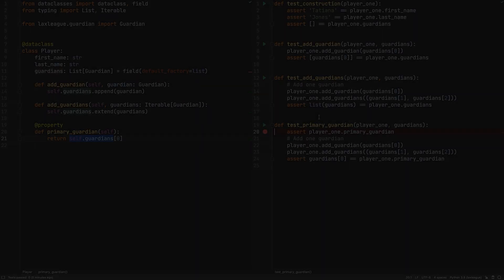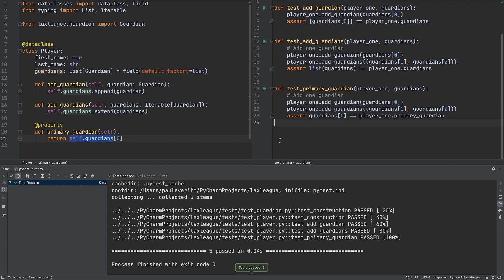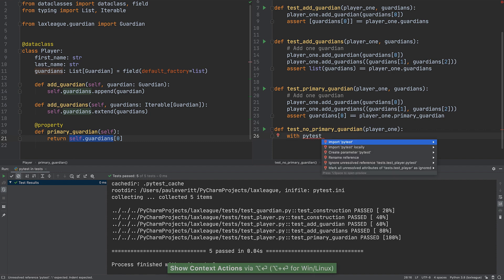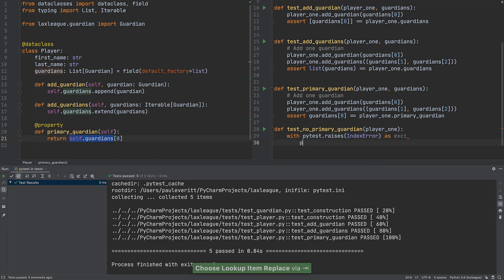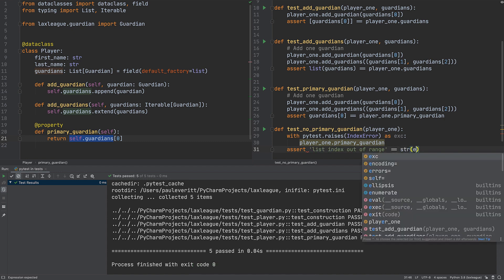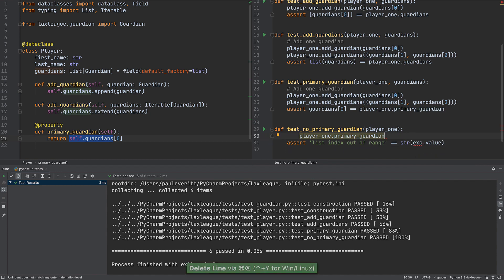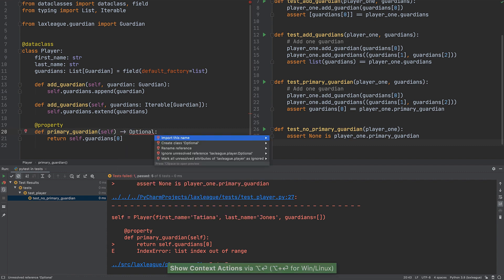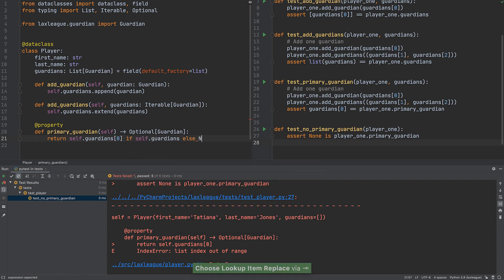Step 9 - Pytest tutorial: Testing Exceptions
Write tests that ensure exceptions are raised when expected.

00:00 - Start
00:25 - Write a test that triggers an error and expects an exception
01:03 - Re-write test to anticipate a refactoring that fixes an exception
01:14 - Refactor around that problem by returning None